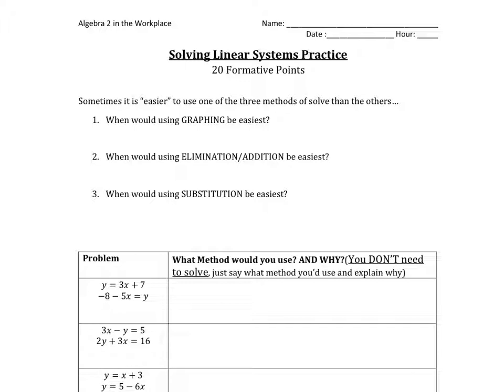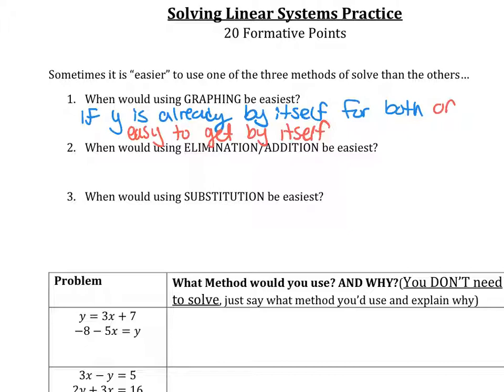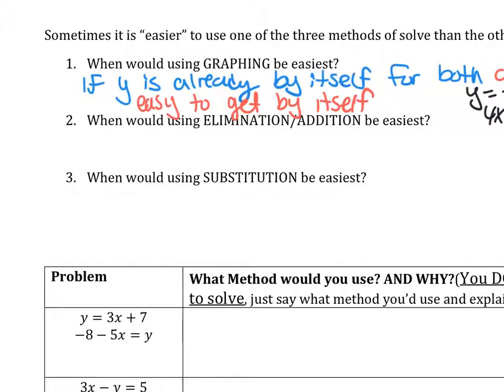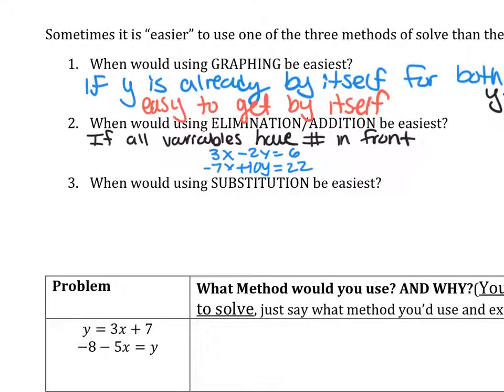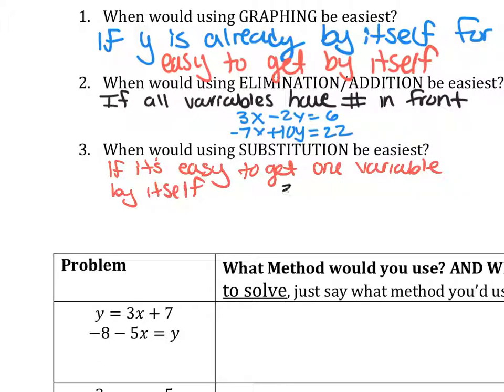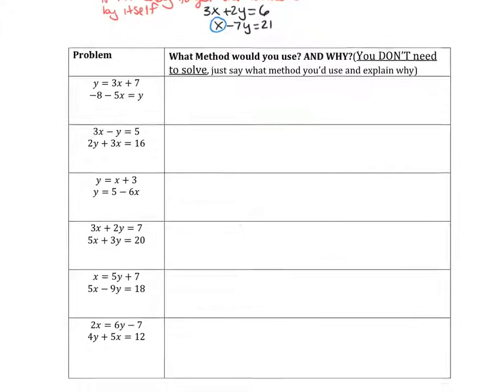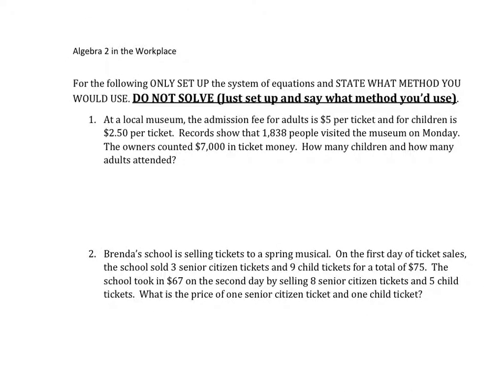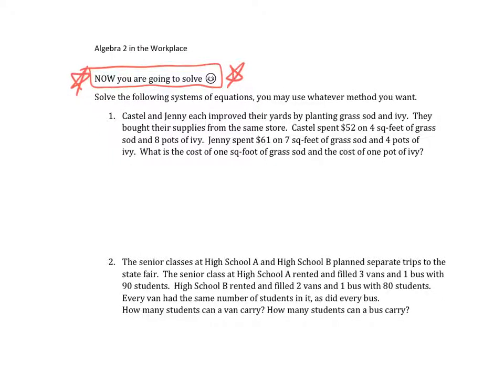Solving Linear Systems Practice